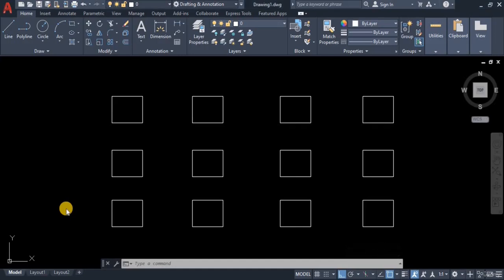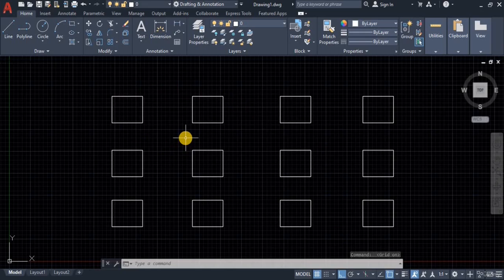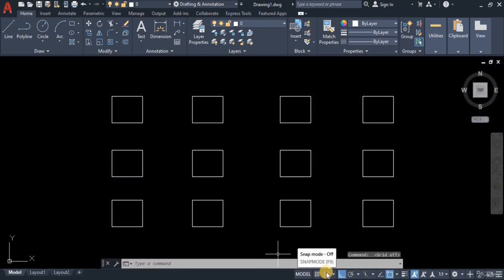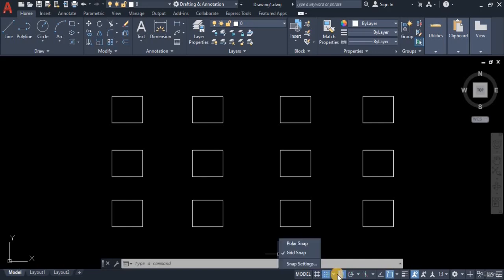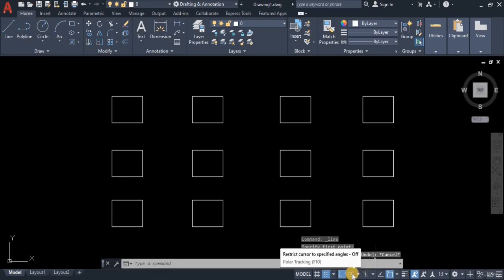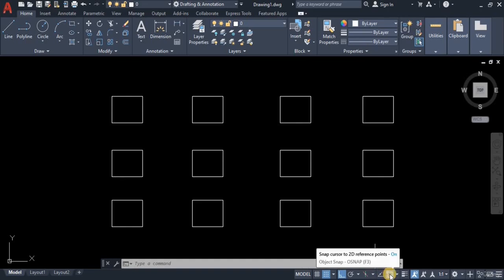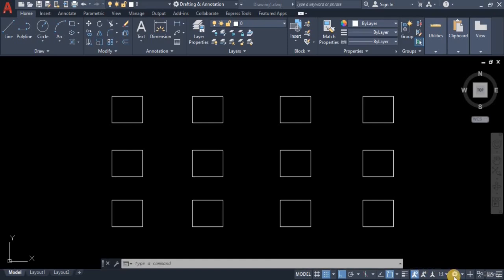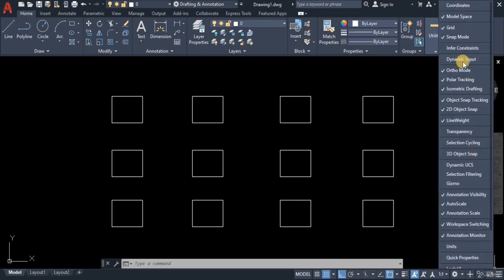AutoCAD Status Bar Explained | Class 12 l Step-by-Step Guide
Class-12 AutoCAD Status Bar Explained | Step-by-Step Guide

Learn how to use the Status Bar in AutoCAD with this easy-to-follow tutorial!

In this video, we'll cover:

- Introduction to the Status Bar in AutoCAD
- Understanding the different sections of the Status Bar
- How to use the Status Bar to monitor and control your drawing
- Tips and tricks for customizing the Status Bar
- Step-by-step examples to help you master the Status Bar

This tutorial is designed specifically for Class 12 students and beginners in AutoCAD. Follow along step-by-step and become proficient in using the Status Bar!